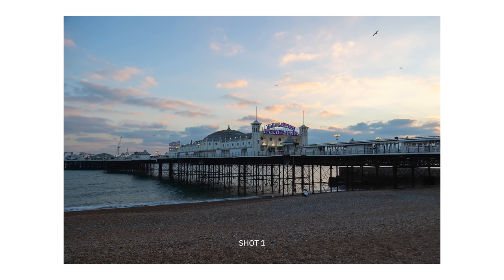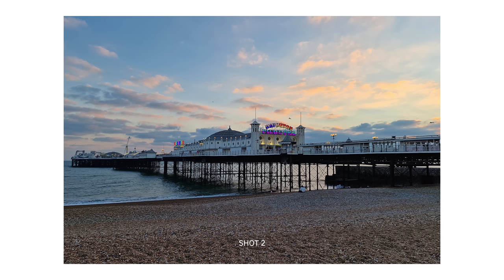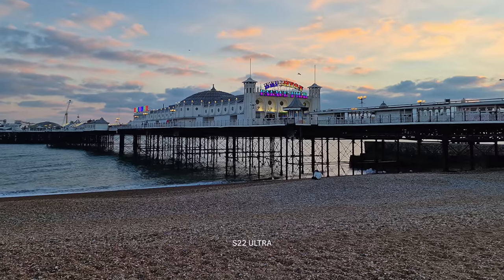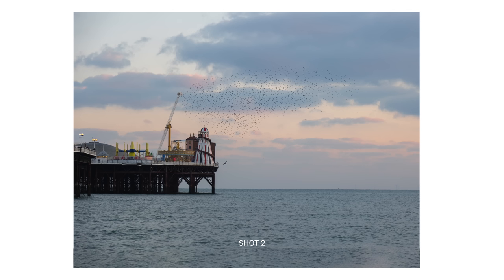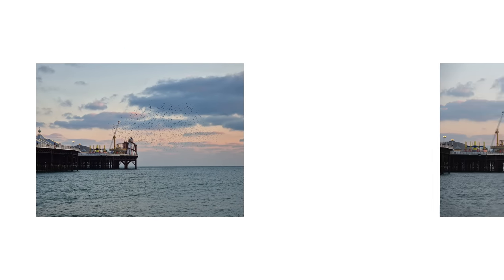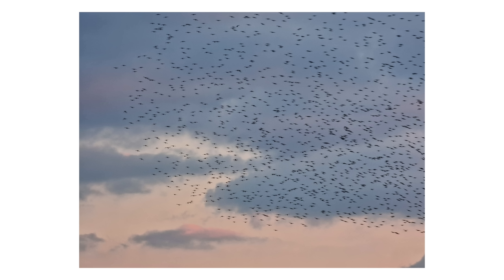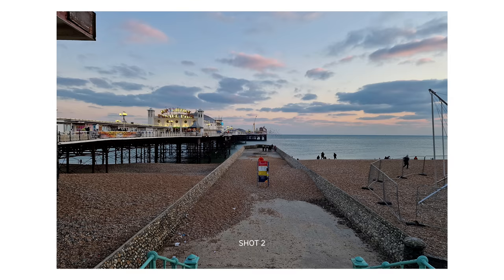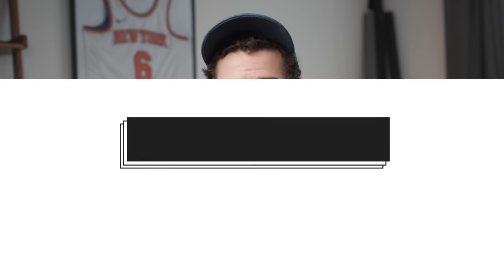Samsung Galaxy S22 Ultra vs. $5000 Pro Camera!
S22 Ultra (Amazon)
EOS R6 (Amazon)
Lens used (Amazon)

What Gear I Use:

► My main camera (Amazon)
► My second camera (Amazon)
► Cheap 50mm (Amazon)
► Wide angle lens (Amazon)
► Does everything lens (Amazon)
► My zoom lens (Amazon)

0:00 Intro
0:23 Shot 1
1:04 Photo editing
1:56 Shot 2
2:55 Shot 3
3:50 Shot 4
4:36 Nightography Shot 1
5:18 Nightography Shot 2
6:01 Portrait mode
6:26 Portrait mode Shot 1
6:51 Portait mode Shot 2
7:19 Portrait mode Shot 3
7:32 In-detail photos
9:45 Overall opinion!